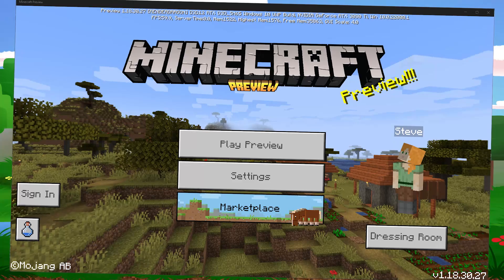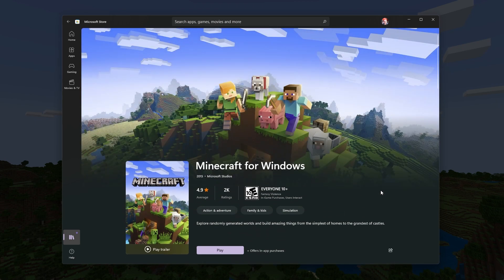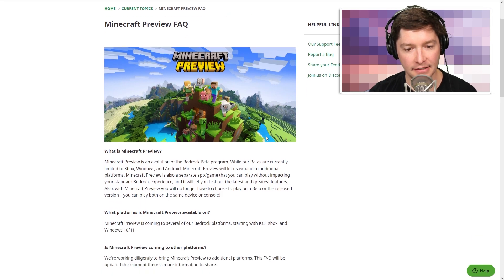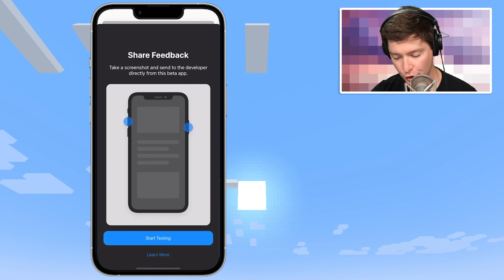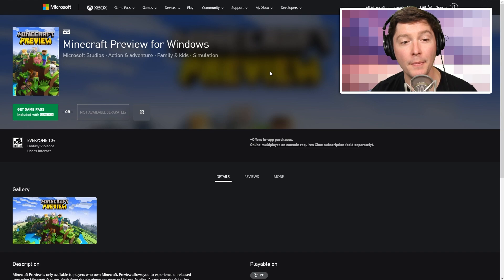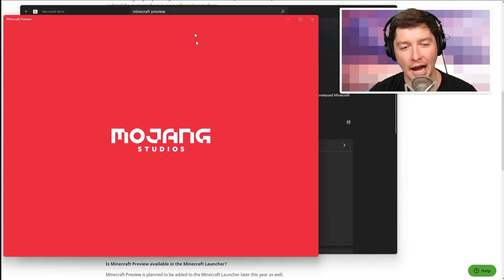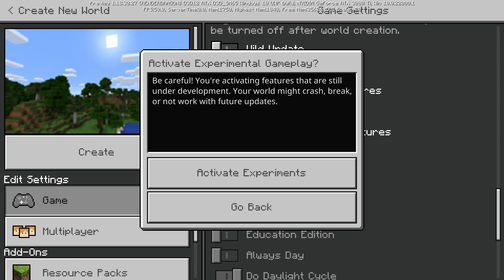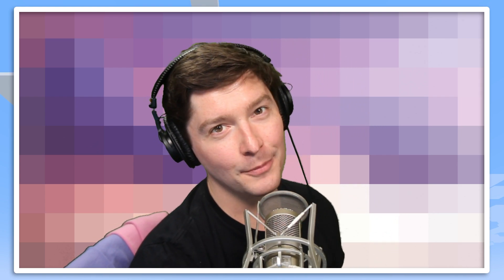How To Get the Minecraft Preview on iOS and Windows!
If you love to stay up to date with Snapshots, Betas, and Minecraft Previews, this is the video for you. Hot to install the Minecraft preview on Windows and iOS is a question I get asked a lot. So in this video I show you how to Download the Minecraft Beta on iPhone and PC.

00:00 - Intro and History
02:14 - Where to Start
02:55 - iOS How-To
04:30 - Windows How-To
06:44 - Enabling The Preview
08:32 - Outro